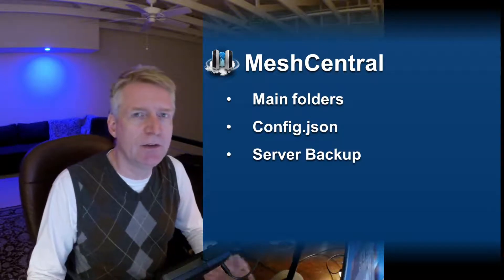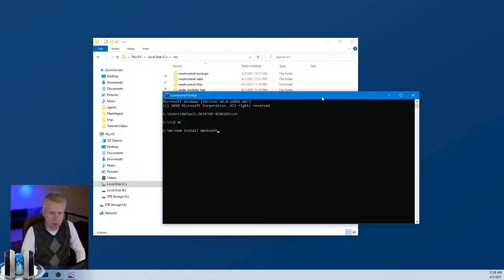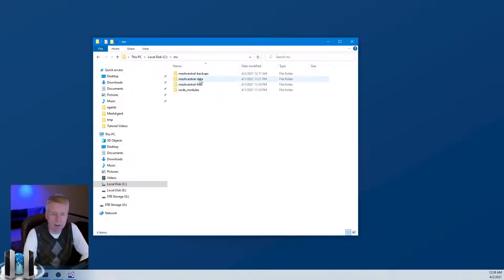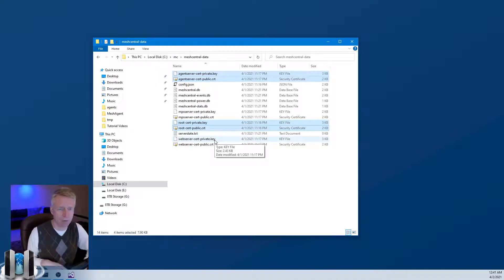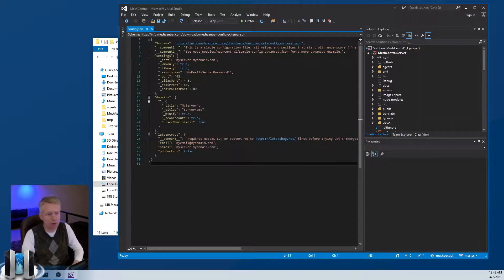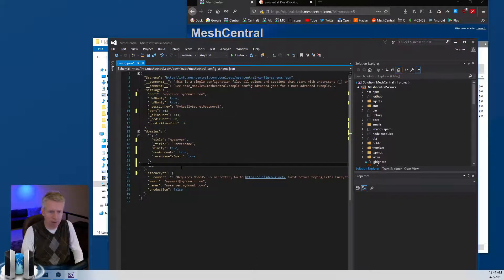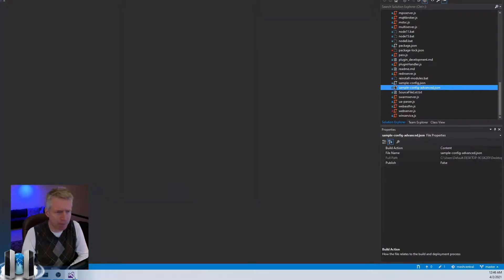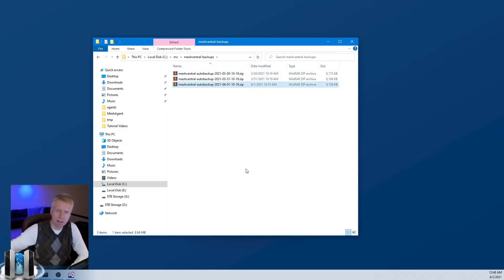MeshCentral - Files and Configuration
Overview of MeshCentral server files, folder, configuration and what to backup.

0:00 - Introduction
0:34 - Importance of keeping a backup
0:49 - Directory structure
1:14 - Manual server update
2:19 - Server customization warning
2:44 - meshcentral-files
3:36 - meshcentral-backups
4:18 - meshcentral-data
5:42 - config.json
6:16 - Ignored settings
6:52 - Changing settings
7:26 - Server DNS name
7:56 - Let's Encrypt support
8:25 - Configuration sections
9:22 - Advanced configuration template
10:11 - Config.json must be JSON
11:07 - Validating JSON using DuckDuckGo
11:46 - Server backup
12:08 - Conclusion